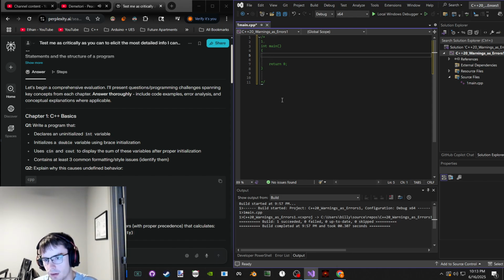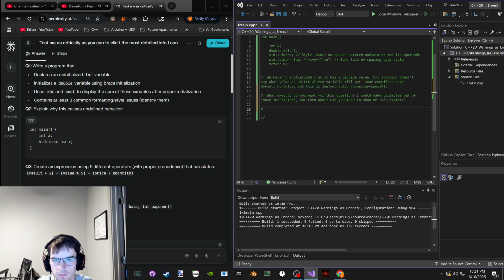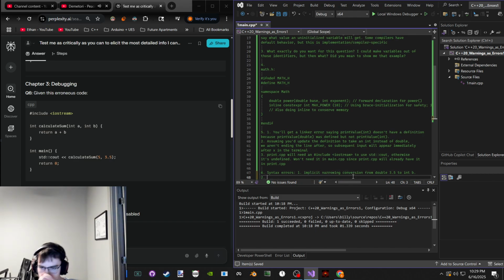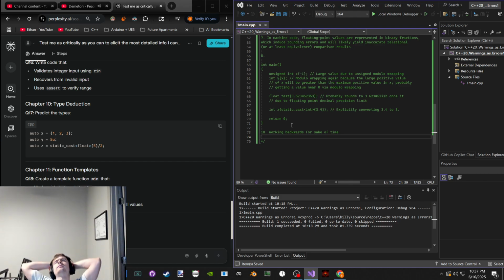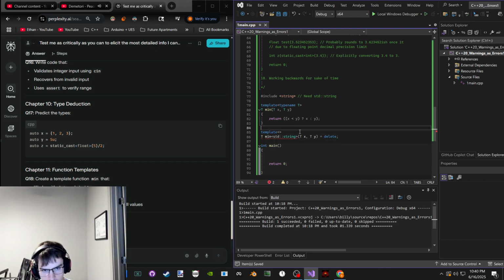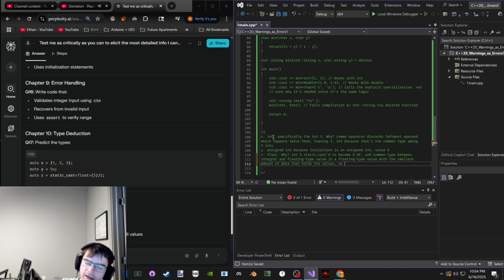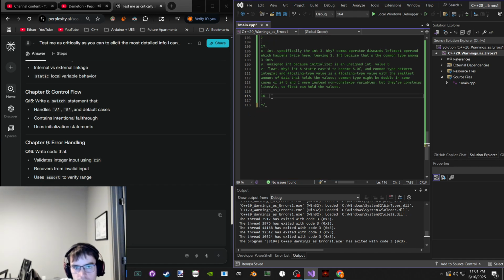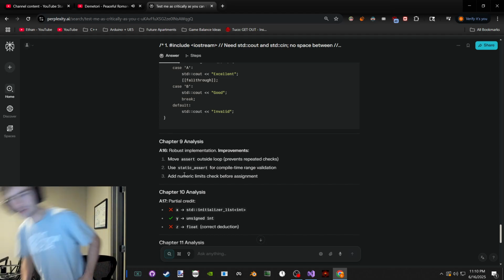raw c++ learning, self quiz on type conversion, templates, and the basics